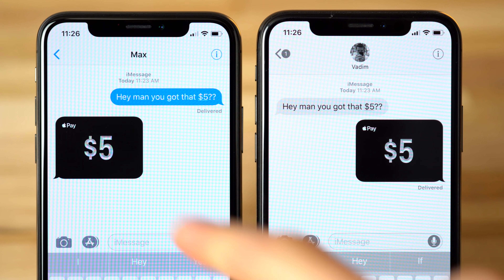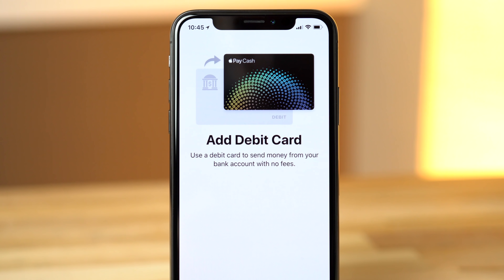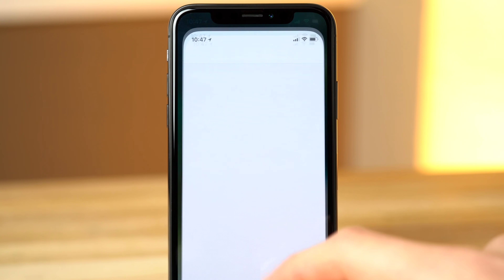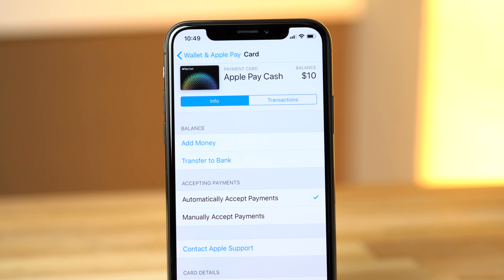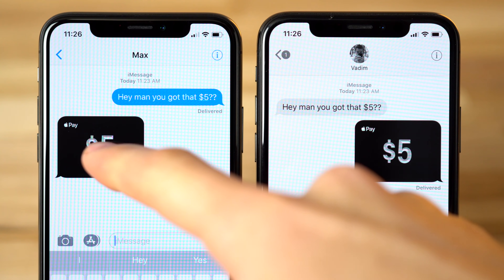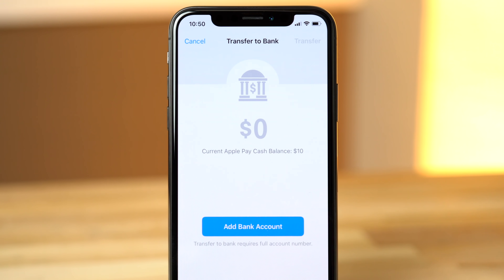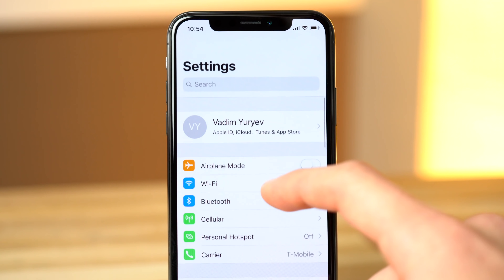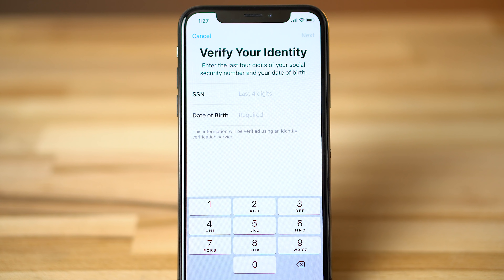How to set up Apple Pay Cash and instantly send cash to friends!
AppleInsider shows you how to set up and use Apple Pay Cash within the Messages app. We also show you how to add money to the digital card and transfer the funds to your bank account.